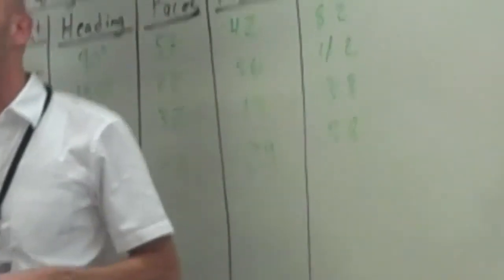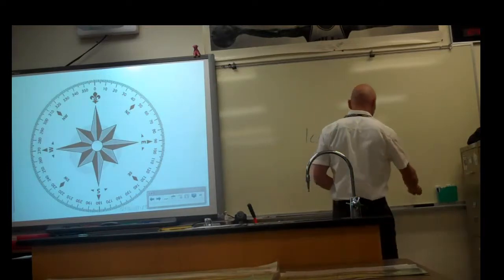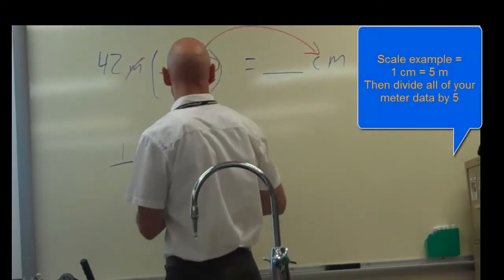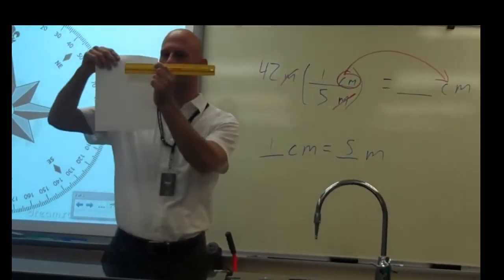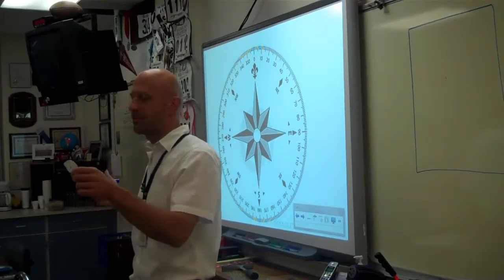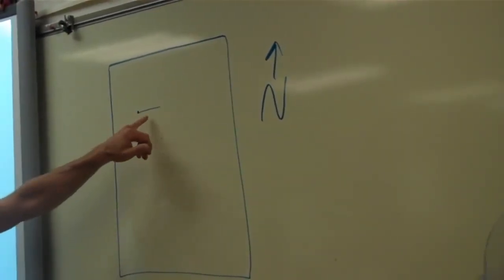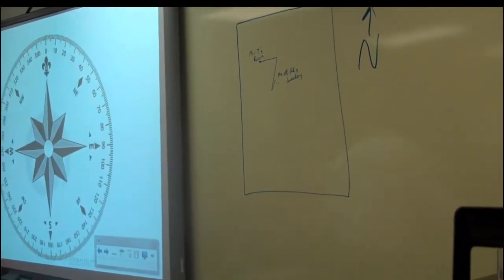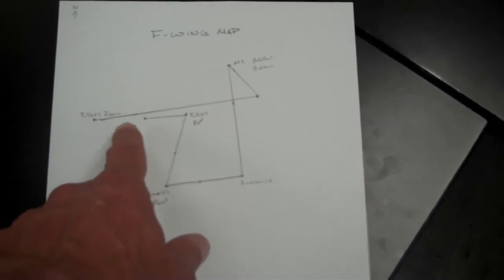Using our data to make a map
Is this tutorial Mr. Tiller demonstrates how to create a scale and a map from our raw data.